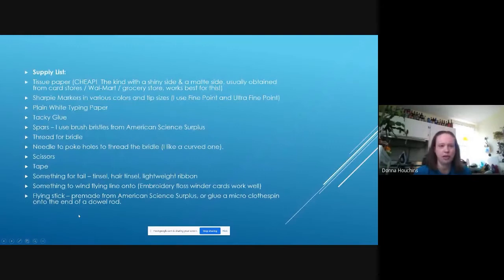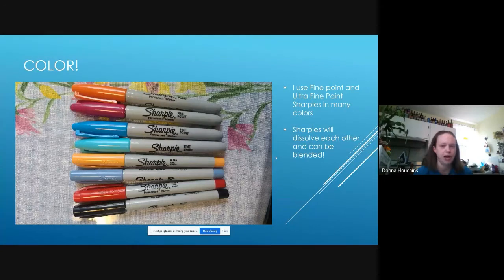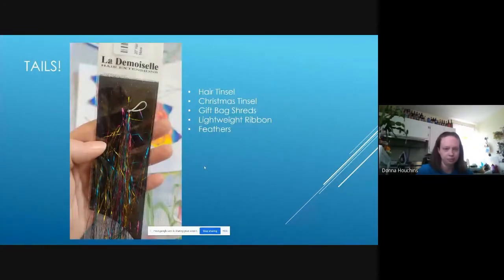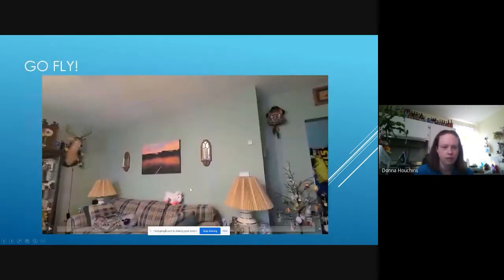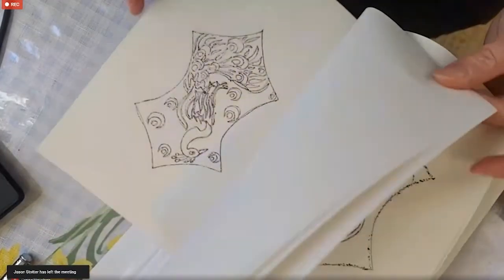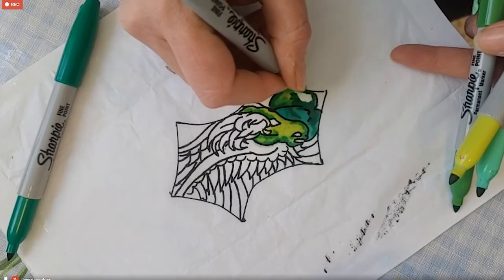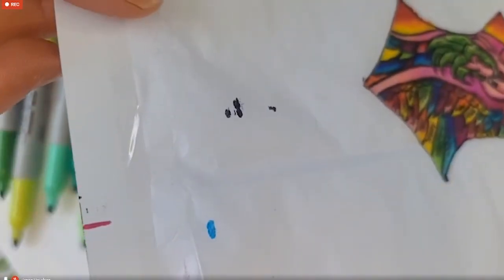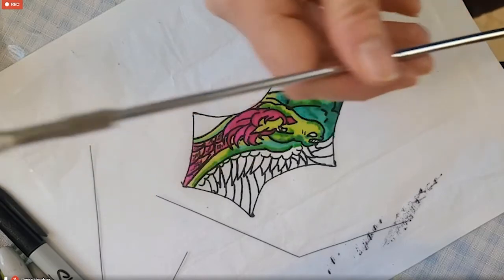2021 Kitemakers Conference - Donna Houchins - Sharpie Blending Technique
THIS WAS RECORDED ON MARCH 20TH, 2021 AS A PART OF A KITEMAKERS CONFERENCE PUT ON BY FORTUNA FOUND AND U-MAKE.

In this session Donna Houchins goes over how to use sharpies and a printer to create beautiful handcrafted miniature kites.

Don't forget to hit the follow button above to stay informed!